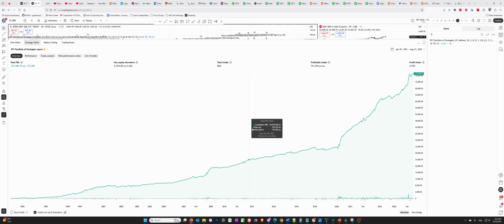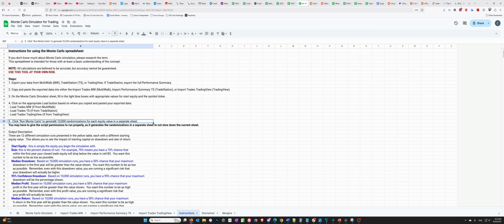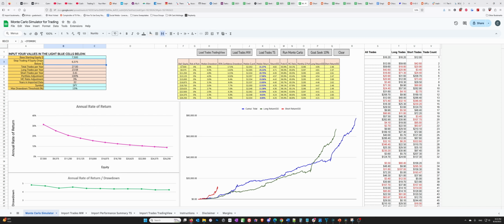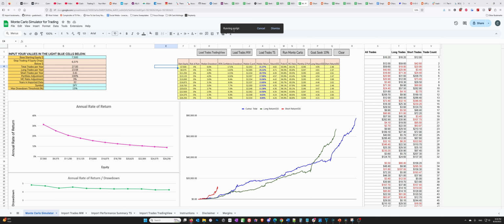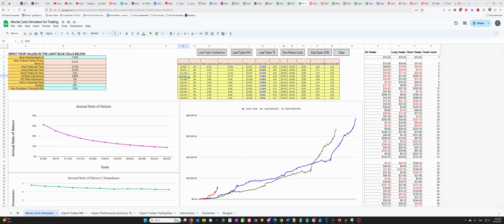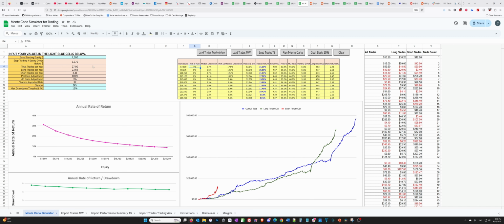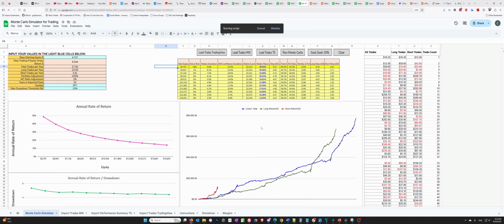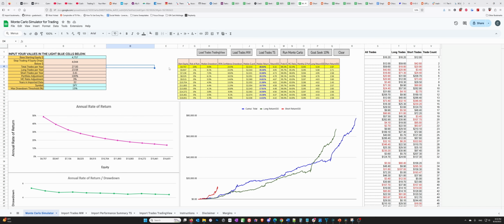Simulating Future Performance - Monte Carlo Simulation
Monte Carlo simulation is one of the most important statistical tools you can use for predicting future performance. It is often used for position sizing, risk of ruin evaluation, percent gain per account size, and more. In this video, I explain what Monte Carlo simulation is and how I personally use it.